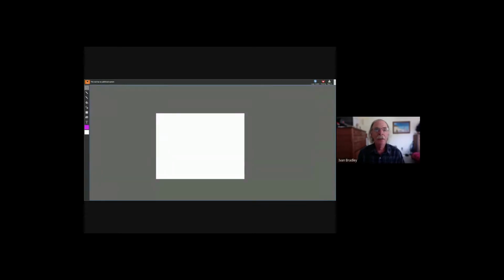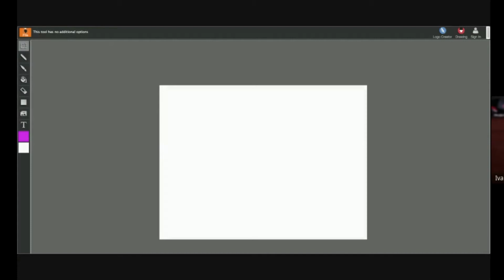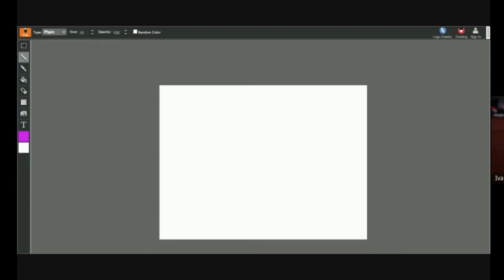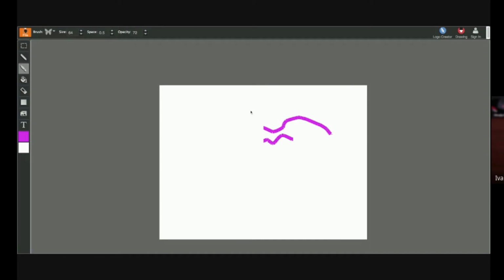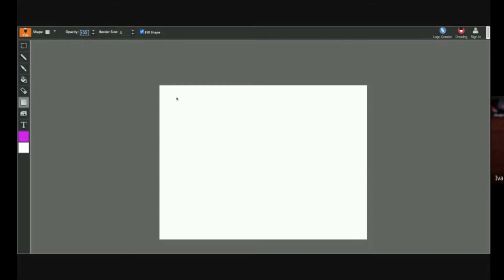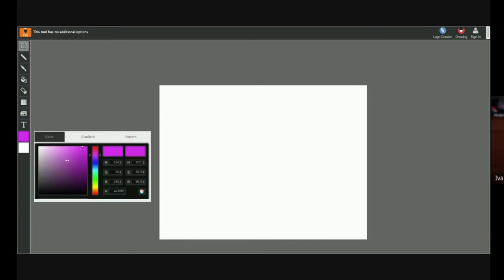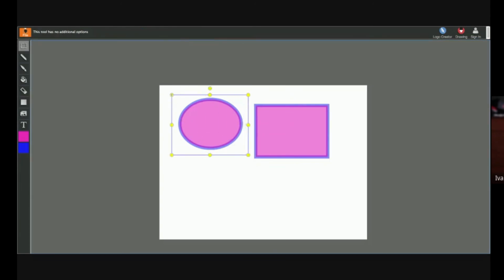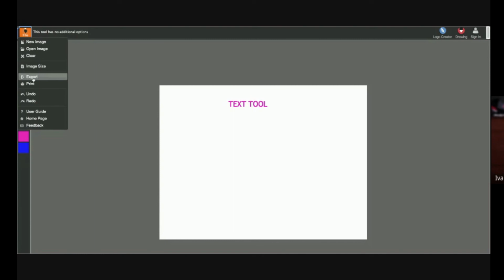Painting Site Tutorial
Demonstration of the basic use of painting tools using an online "painting" website.